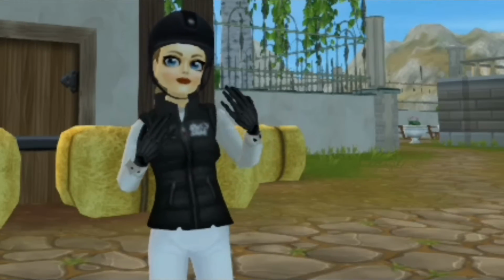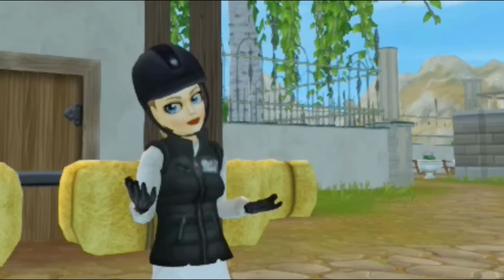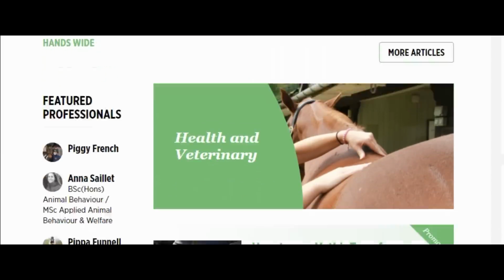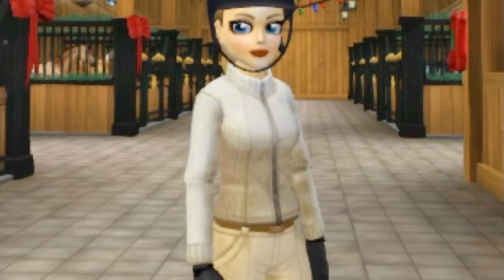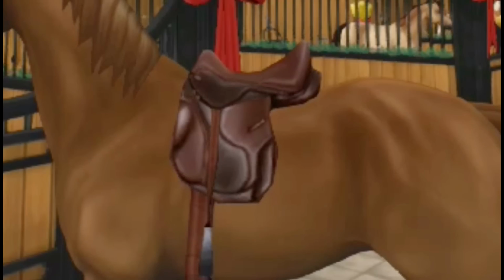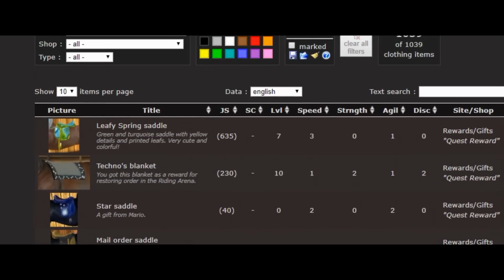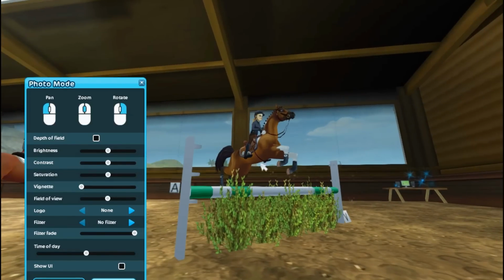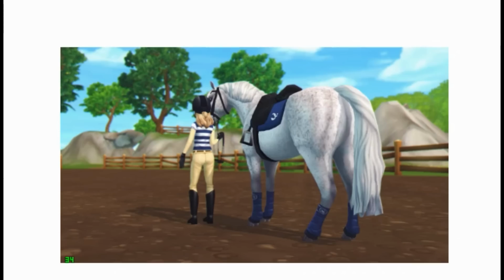The ULTIMATE Star Stable Realistic Roleplay Guide || How I make my SSO Outfits, Videos, Pictures, et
Hey Everyone! Here are all of the needed resources for this post! I hope you enjoyed, the main point of the comment sections will be for everyone and anyone to go into a discussion about Realistic Roleplay (RRP), and let the seasoned RRP’s help give out some super cool tips as well!

Time Stamps:

What is Realistic Roleplay: 0:56
How to Get Involved: 1:40
Roles in Global: 1:46
Live Shows: 2:42
Buying Horses: 3:59
Buying Tack: 4:38
Meeting other RRP’s: 4:49
Outfit Inspiration: 5:26
My favorite gear Items: 6:42
How I edit My Photos: 11:05
Fun Poses in Photo Mode: 12:37
What I use to Film/Edit: 14:28
How I upload Photos onto Instagram: 16:06

Horse Sales:

Clover Rescues - @clover._.rescues (Instagram)
Dundull Sales - @dundulls.sale.horses (Instagram)

Tack Shops:

Jollister - @jollisterco (Instagram)

My Favorite Influencers Currently:

Instagrams:
Angelica Westberg - @angelica_westberg
Madison Clearwright - @madiclearwright
Holly Bluestar - @holly_bluestar
Bambi Pearlburn - @bambi_equestrian
Mia Pearllion - @miapearllion

Film/Edit Software:
Be careful pressing links, some may cause viruses, even though they worked fine for my computer.

Hey Everyone! I'm Adelaide Winterstep, and I play in an enormous Realistic Roleplay. I am the owner of Silverglade Equestrian, a riding instructor, and horse trainer/breeder. Follow my journeys on Star Stable online as I progress through my riding to become the best of the best.

❀Info❀

➳ In Game Name: Adelaide Winterstep
➳ Server: Hazy/Pumpkin
➳ Level: 20
➳ Recorder: Bandicam
➳Editor: Filmora
➳ Mic: Blue Yeti
Personal Insta: Adelaide_Eventing
Stable Insta: Silverglade_Equestrian

Want to find out more about Realistic Roleplay? Watch my videos and read the comments, check out my platforms and more, realistic roleplay is an exciting world to explore, and I hope you like it as much as I do! :D